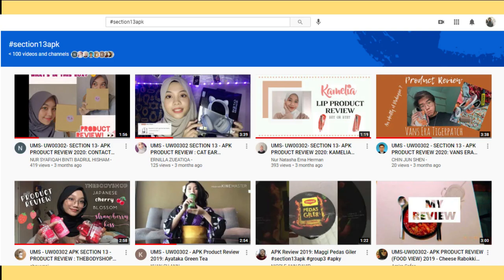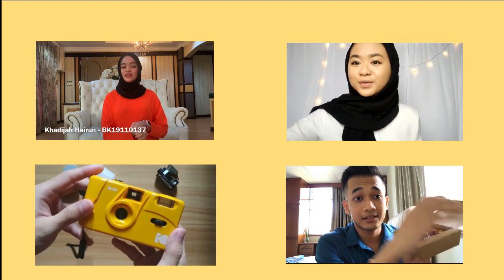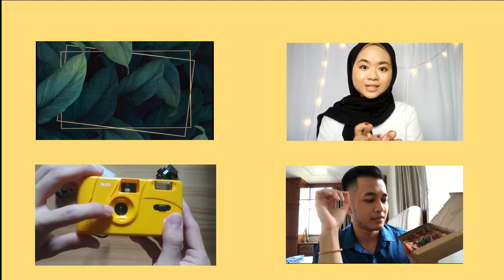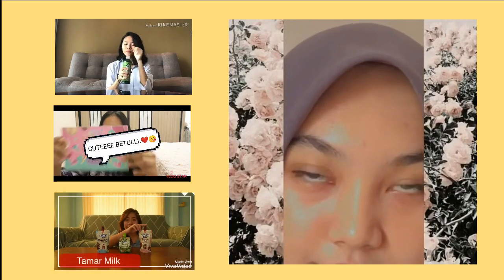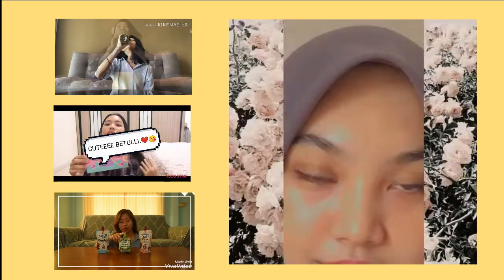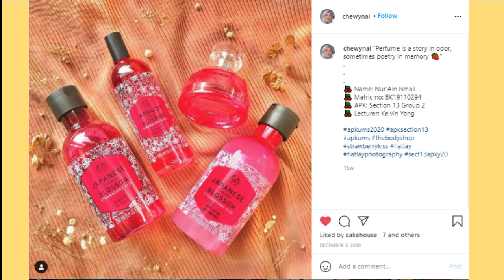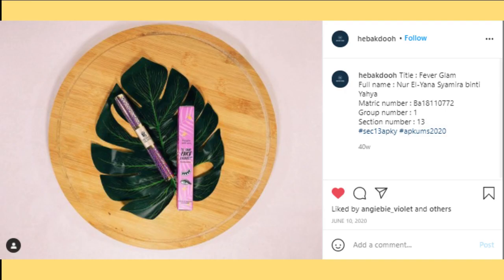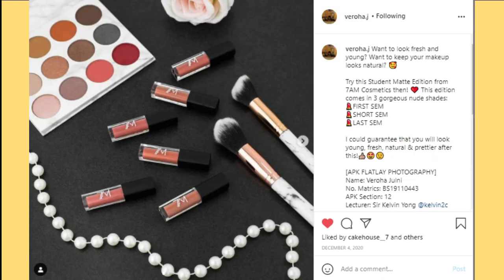How to do the Individual Assignment | APK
This video shows how students do the APK individual assignment for session 2, 2020/ 2021

1.content video creation 5%
2.flatlay photography 5%
3.individual achievement video 10%